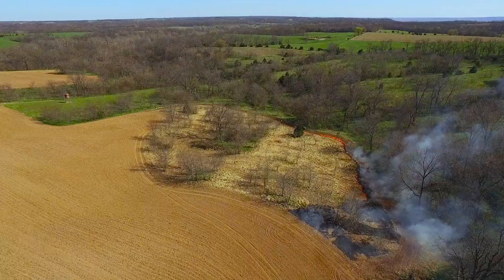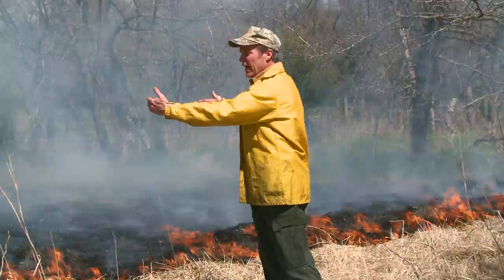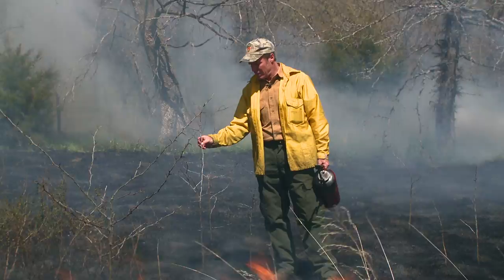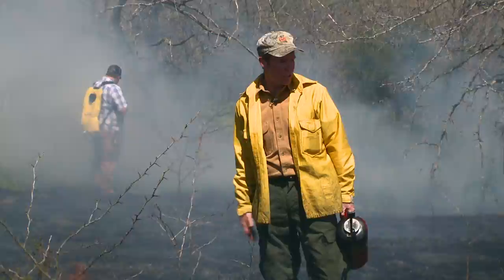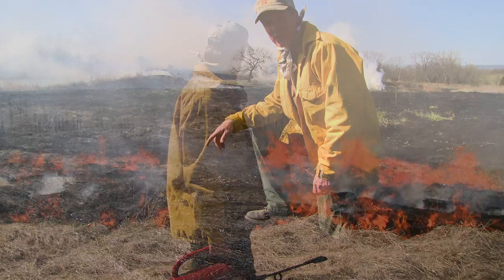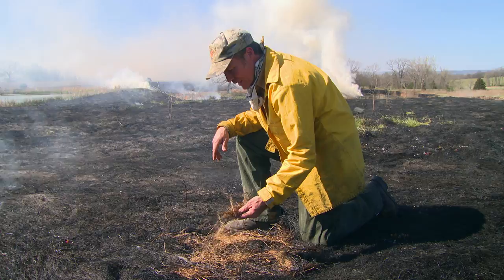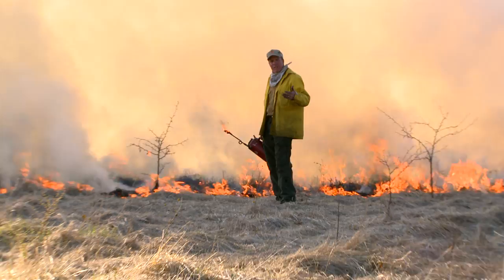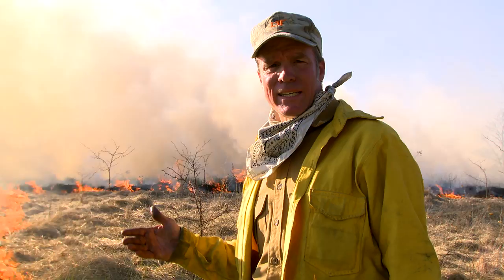Habitat Management | Controlled Burn Techniques | Prescribed Fire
Controlled burning is one of the most effective and efficient ways to improve the overall habitat on your property. Expert biologist Dr. Craig Harper dives into the different techniques to safely and effectively carry out a prescribed fire through various techniques based on the conditions and terrain of your property.